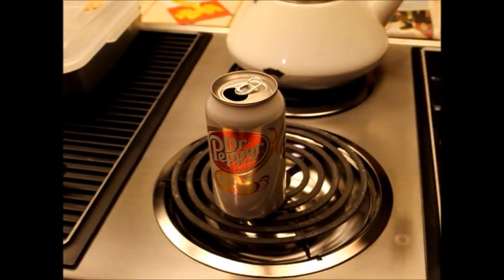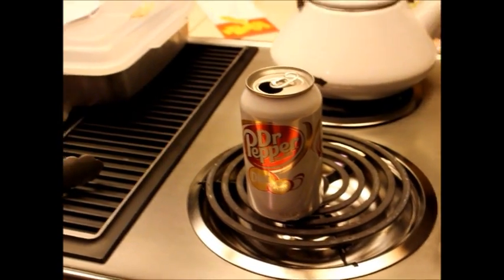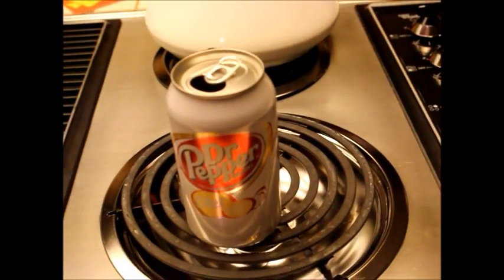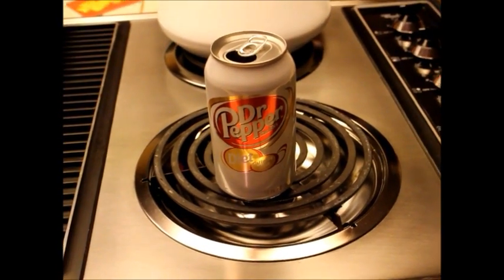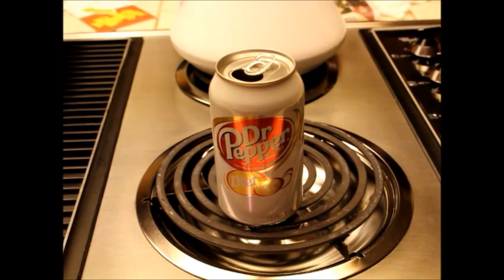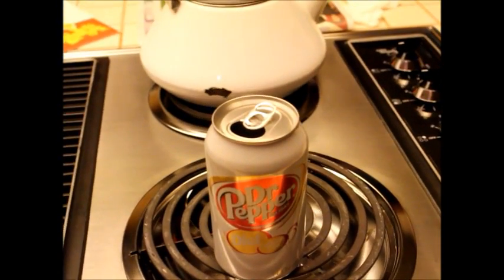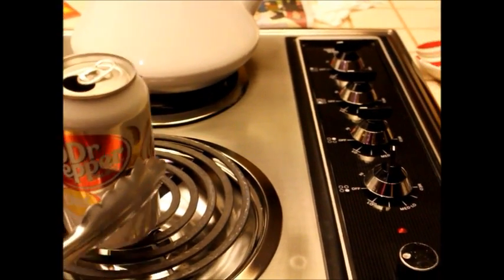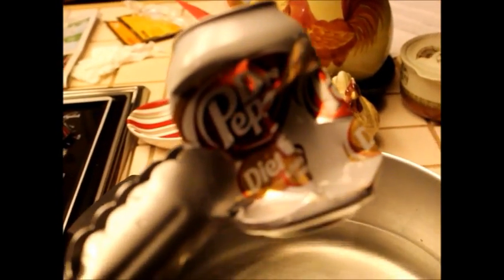Pop Can Implosion Experiment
using:
tongs
stovetop
pot of cold water
empty soda can

-heat the soda can (filled with 1 cm water) to where the water is boiling. once boiling, use the tongs to turn the can over into the cold water and it will implode due to low pressure.